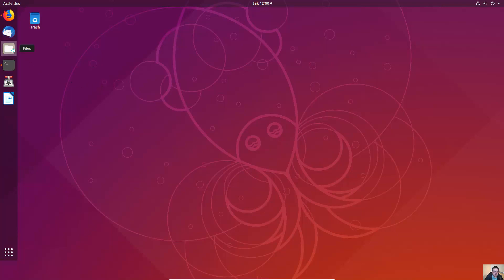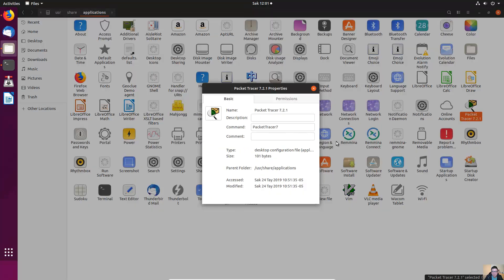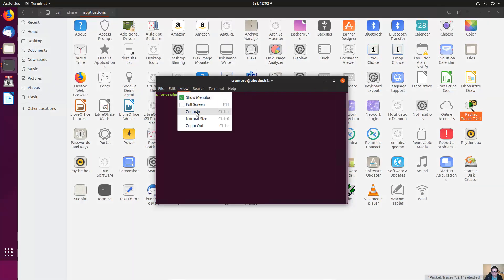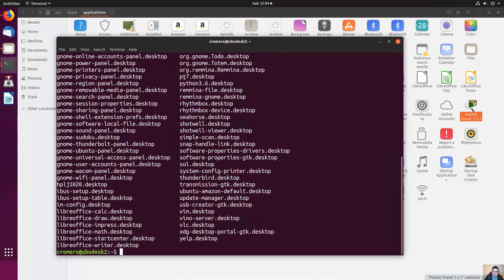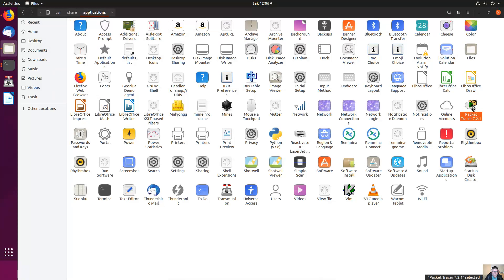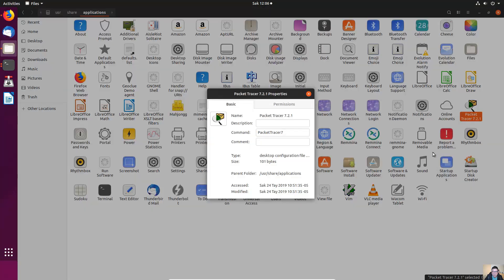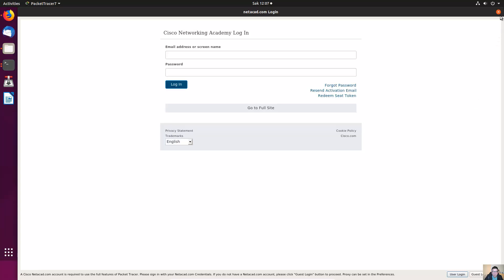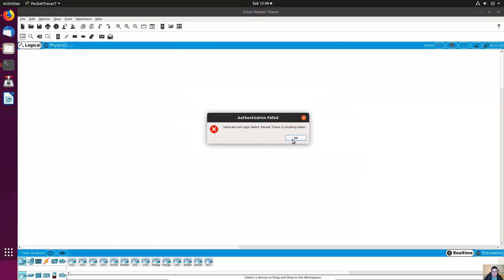Packet Tracer 7 - Create Launcher (Shortcut) on Ubuntu 18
How to install Packet Tracer 7.2 on Ubuntu Desktop 18.10